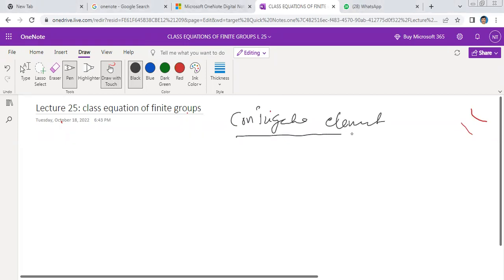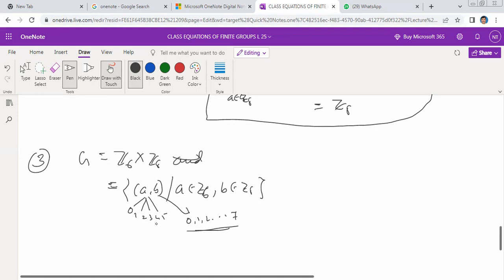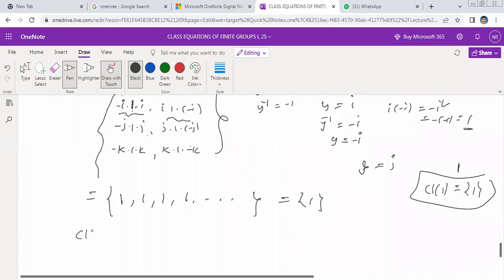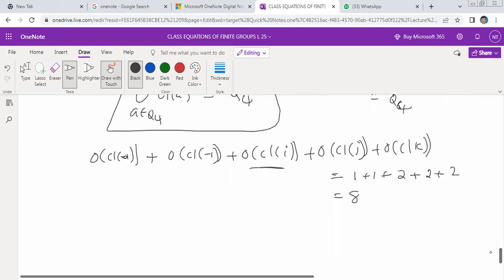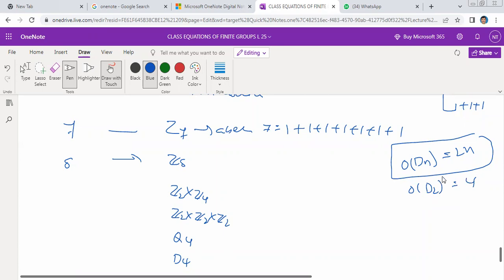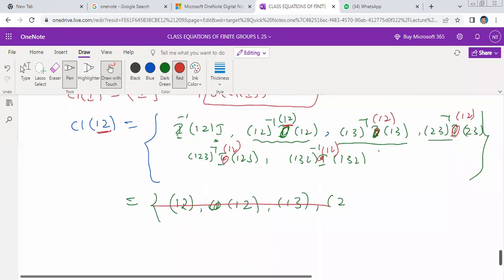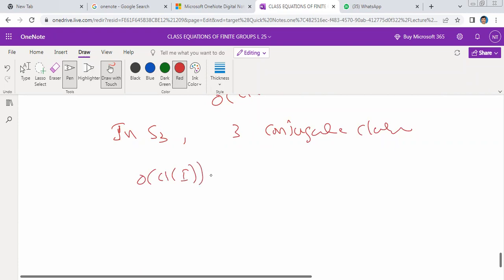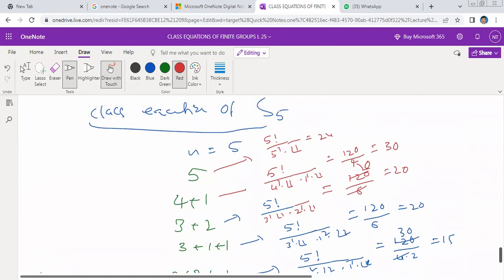TS SET|MOST IMPORTENT|Conjugate class of an element|class equation|non abelian group Q8, S3,S4,S5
Famous class equation in group theory: | G | = | Z ( G ) | + ∑ k ( G ) i = | Z ( G ) | + 1 | [ x i ] | .
When a group acts on itself by conjugation, the set of fixed points under the action is precisely the center of the group.
The stabilizer of a point g_i under the action by conjugation is precisely the centralizer of g_i.
Statement
Suppose G is a finite group, Z(G) is the center of G, and c_1, c_2, \dots, c_r are all the conjugacy classes in G comprising the elements outside the center. Let g_i be an element in c_i for each 1 \le i \le r. Then, we have:

|G| = |Z(G)| + \sum_{i=1}^r |G:C_G(g_i)|